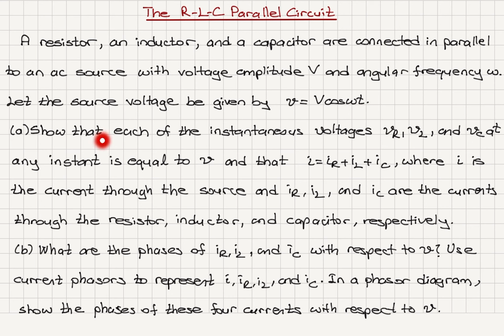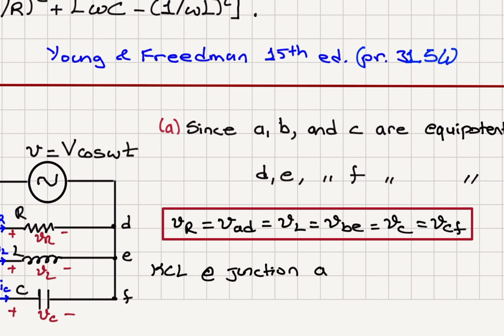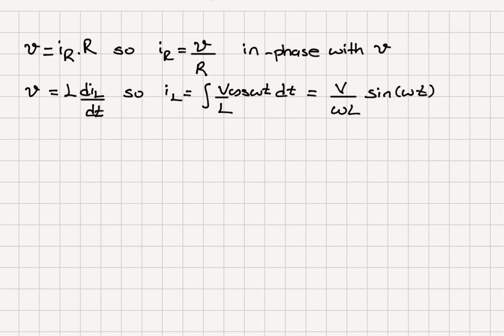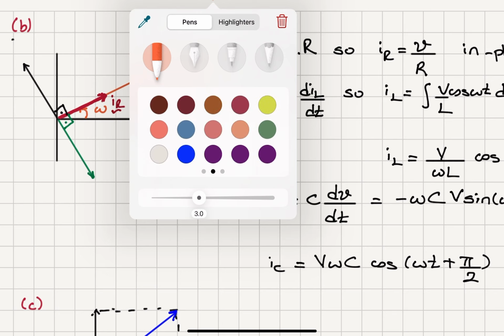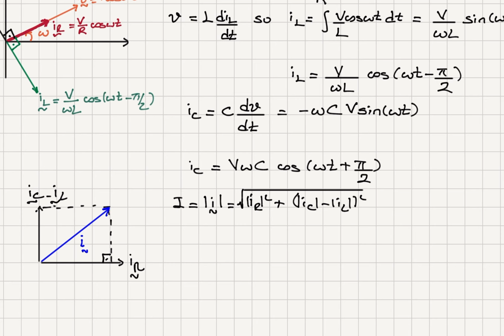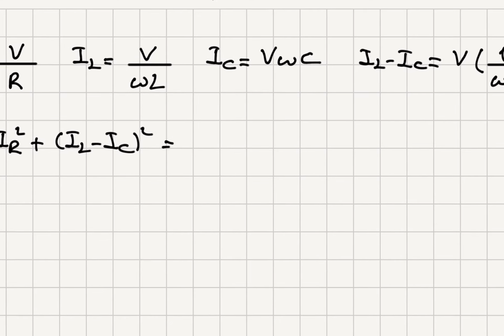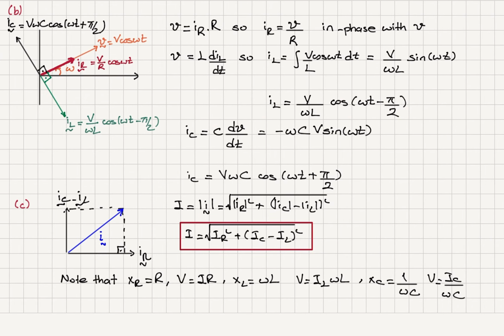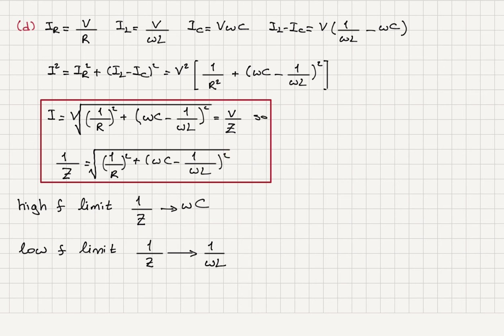The RLC Parallel Circuit